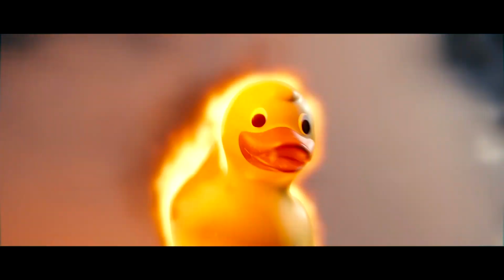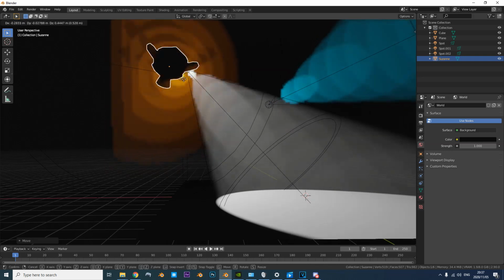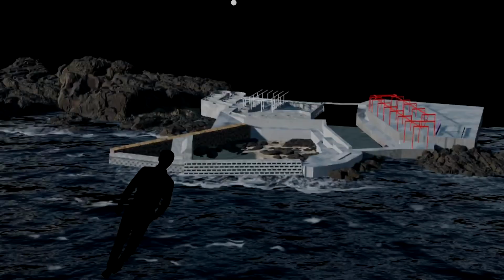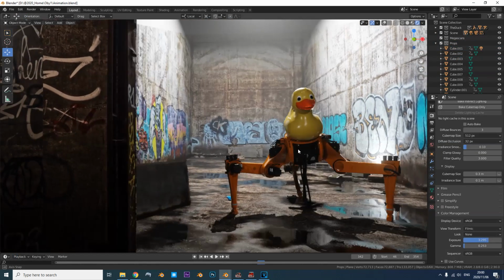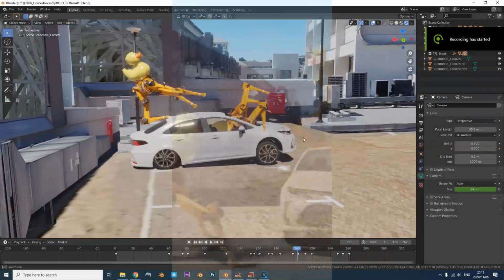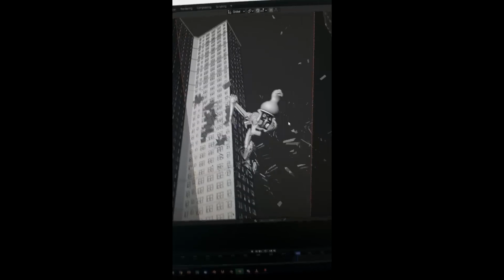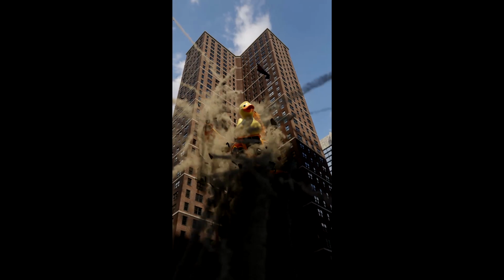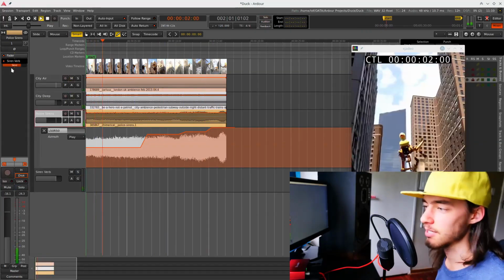How and Why I made RELEASE THE QUACKEN VIDEO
This video delves into the process and reasoning behind my Duck videos, hopefully, give context to the folk who've seen my works.

This is my first attempt at a long-form video, if this is well received, maybe I'll do more things like this after every project I make.
Maybe I can do an in-depth breakdown of my Space video :)

I'm open to suggestions and feedback!  -always

Credits:
ME.
Pewdiepie.